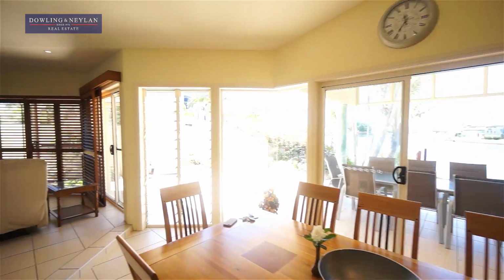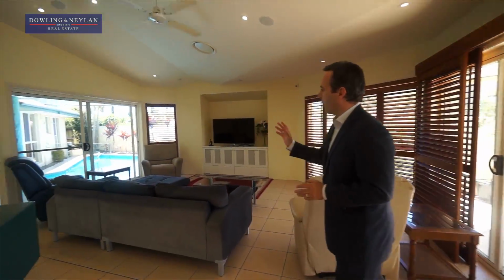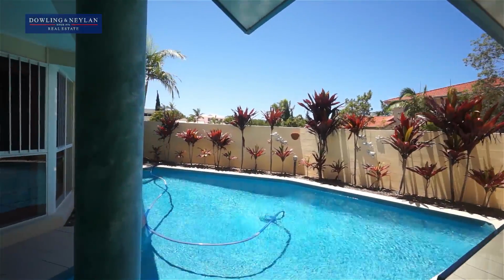NOOSA WATERS - 3 SEAMOUNT QUAY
Situated just moments to the local shopping centre, restaurants and cafes of Noosaville, this large four bedroom home has more than enough room for extended guests & family. Expansive living areas spread the length of the water frontage taking in the superb views and natural light, flowing out to an undercover entertaining area; perfect all year round!

Designed by Paul Clout approximately 20 years ago, this solidly built residence is a great investment that could make the perfect canvas for your own renovation masterpiece. The master suite is located away from other bedrooms with glorious water views down two arms of the canal and en-suite complete with spa. Three more bedrooms plus an office or 5th bedroom are found at the front of the property, all of which have built-in robes and ceiling fans.

A central kitchen has been well planned with extensive storage solutions, a 5 burner gas cooktop and dishwasher. Often the focal point for entertaining, the kitchen has easy access to both indoor and outdoor dining options as well as taking in the long water views.

Launch the boat from your own private jetty to enjoy a relaxing evening cruise around the canals or a fun filled day out on the beautiful Noosa River.

Arrange an inspection today to experience this enticing waterfront lifestyle.

Exclusive to Scott Cowley 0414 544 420 & Dan Neylan 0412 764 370
Dowling & Neylan Real Estate 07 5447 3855